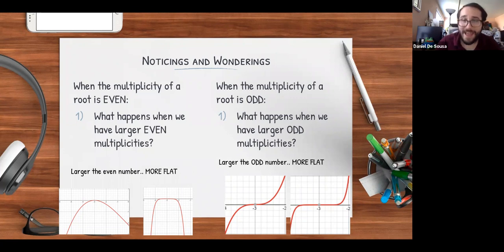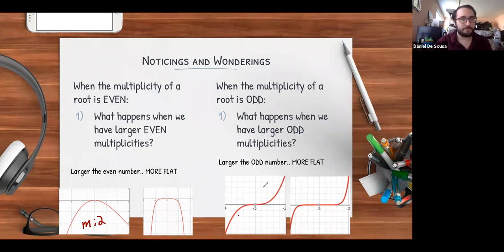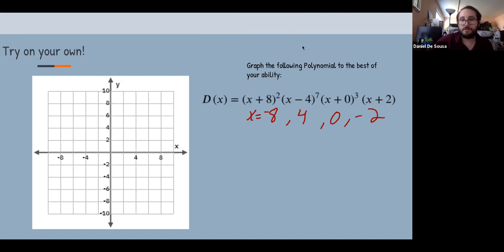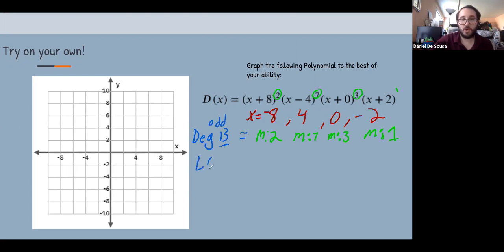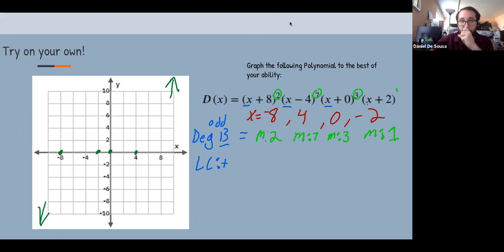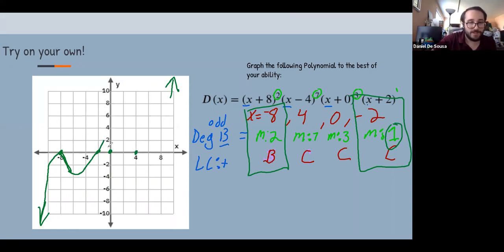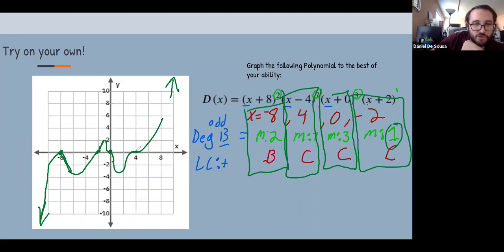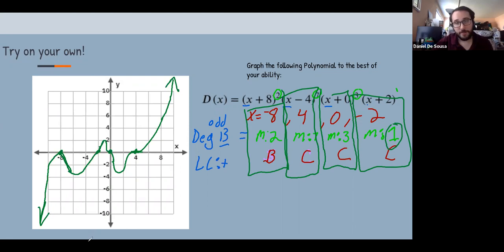Polynomials Sketching with larger multiplicities